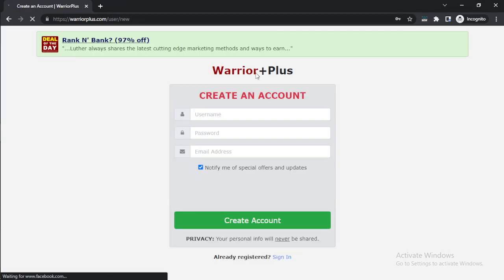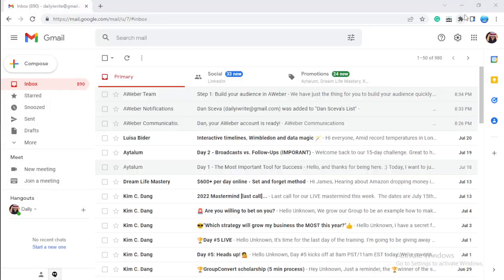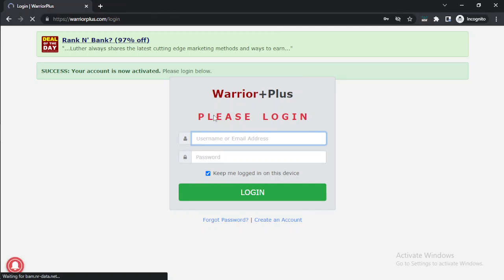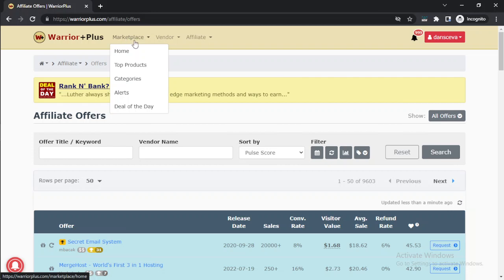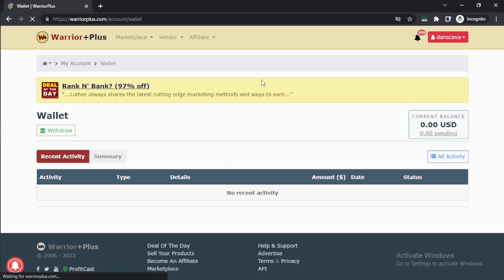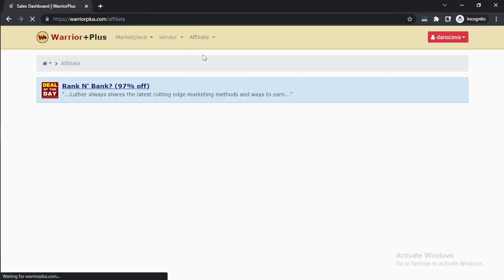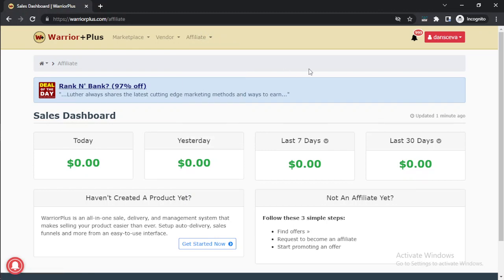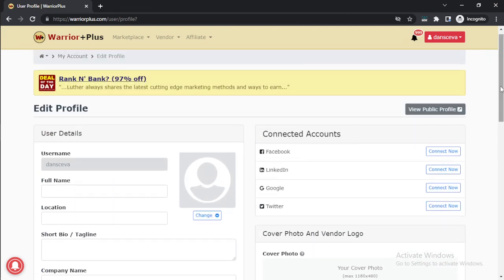How To Create A Warrior Plus Account (2022)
If you're looking for how to create a WarriorPlus account in 2022, this video is going to help you do so step by step.

You'll also get to learn how to navigate within the platform and set up your WarriorPlus account the right way.

Happy Earning.